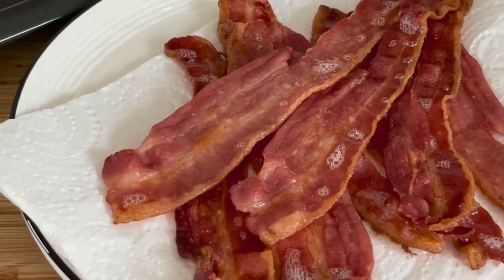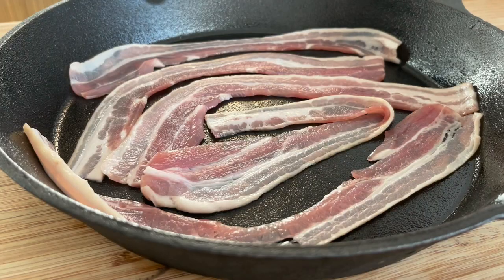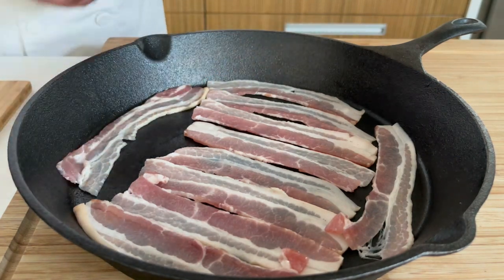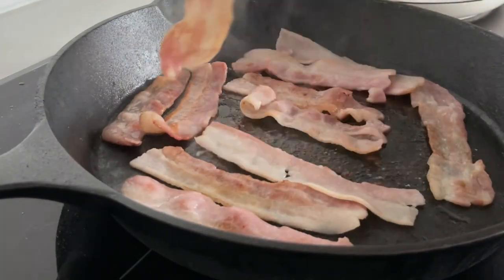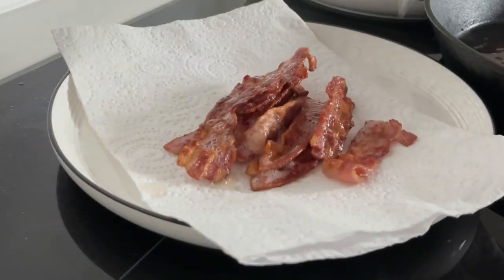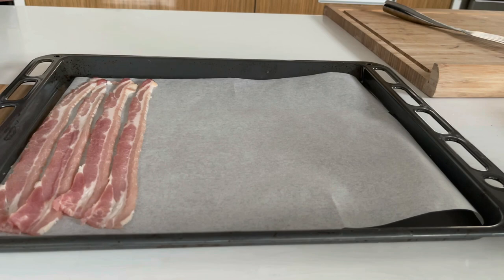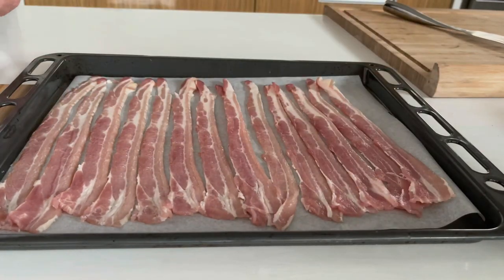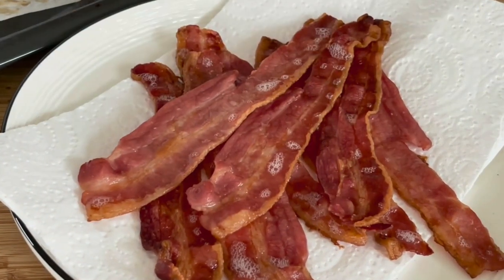Master the Art of Crispy Bacon: Fail-Proof Steps to Sizzling, Perfect Bacon! 🥓🔥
How To Cook Bacon | What Is The Easiest Way To Cook Bacon?

Learn how to cook perfectly crispy bacon in the frying pan or oven with this comprehensive guide.

Bacon can come from different animals like turkey, cow, pork, or even lamb and duck. It can be smoked or not. The most popular pork bacon cuts come from the loin, belly, or even the cheek.

Pan Frying:
1. Cut the rashers in half to allow for more even cooking.
2. Lightly oil the pan with olive oil for better cooking.
3. Lay rashers, not quite touching, in a COLD pan to render more fat.
4. Heat on MEDIUM.
5. For thin-cut bacon, allow about 15 minutes of cooking time, turning and moving around the pan often.
6. Once desired doneness is achieved, use kitchen tongs to remove bacon from the pan and transfer onto paper towels before serving.

Note: Use the leftover fat in the pan for roasting potatoes—delicious!

You can purchase the cast-iron pan used in the video here.

Oven Cooking:
1. Preheat oven to 200°C (392°F).
2. Place rashers in a single layer, not quite touching, on parchment paper on a baking sheet.
3. Bake for 15-20 minutes for thin-cut bacon or 25–30 minutes for thick-cut.
4. The exact time depends on thickness; start checking around 12 minutes to ensure it doesn't overcook.
5. Once desired doneness is achieved, remove from the oven and transfer bacon onto paper towels before serving.

Note: Using a wire rack will result in less crispy bacon.

Microwave Cooking:
 • I'm not keen on cooking bacon in the microwave, but if you choose to:
 • Sandwich bacon between paper towels to soak up fat and steam.
 • Cook for 4–6 minutes on high.

Simon is well known for fronting TVNZ’s MasterChef New Zealand as a judge over five seasons; starring in his hit television series, Chef on a Mission; and documentary series, Why Are We Fat?